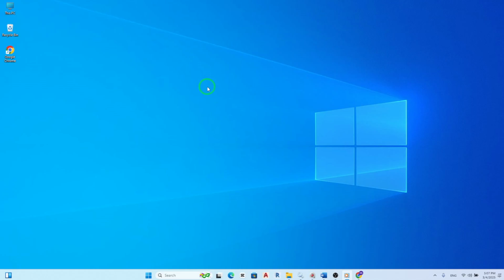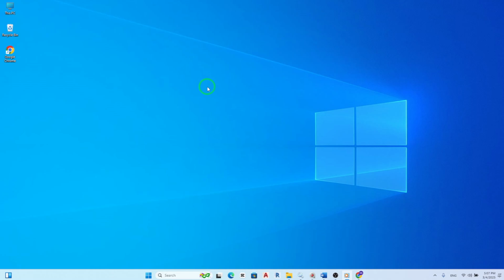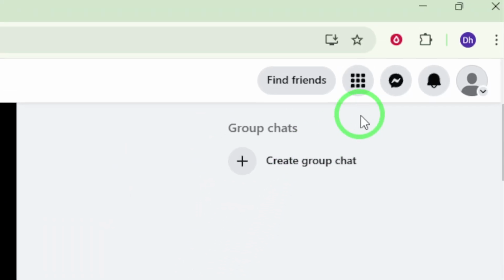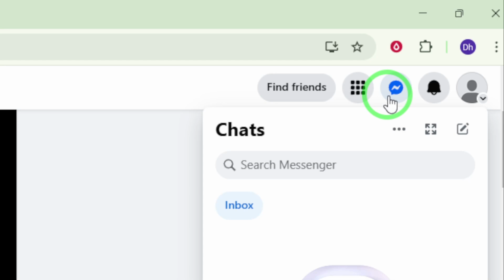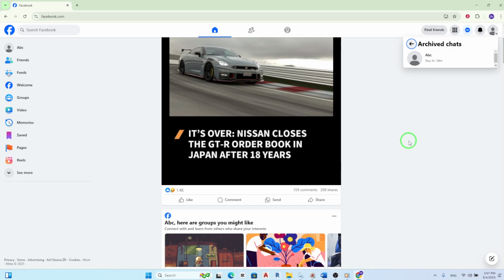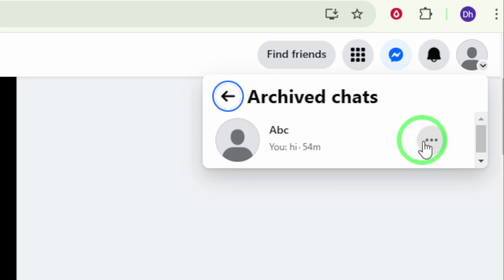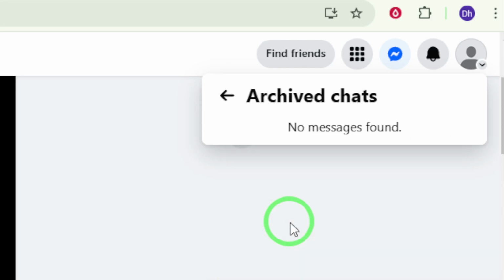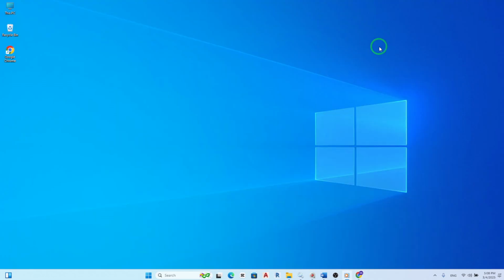How To Unarchive Chats On Facebook On PC (New Update)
Learn how to unarchive chats on Facebook Messenger using your PC with this simple step-by-step guide. Follow these instructions to restore your archived conversations quickly and easily with the latest Facebook update.

Steps:

1. Open Facebook.com

2. Click on Messenger at the top right corner

3. Click on the three dots icon

4. Enter Archived Chats

5. At the chat you want, click on the three dots

6. Choose Unarchive Chat

Timeline:
00:00 Start
00:12 How to do it
01:05 End